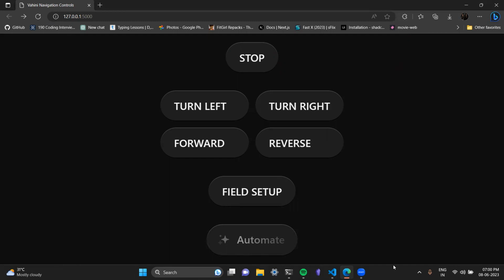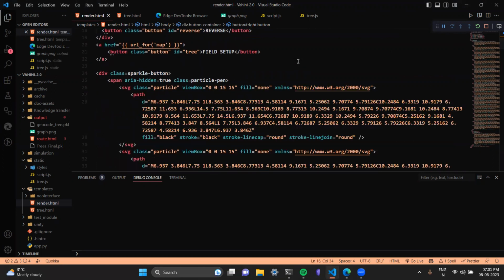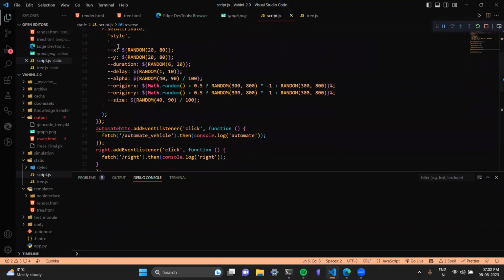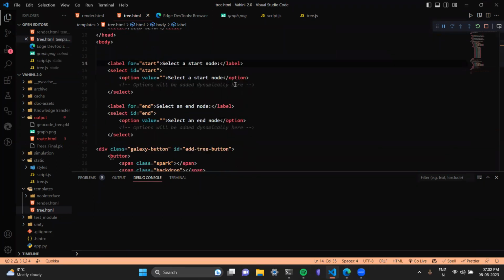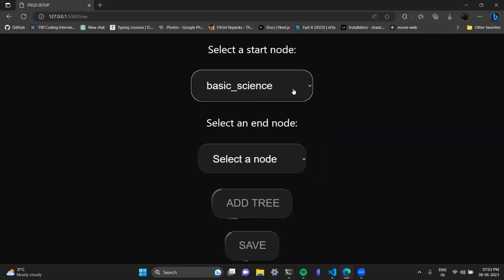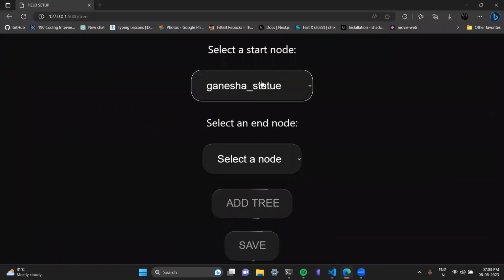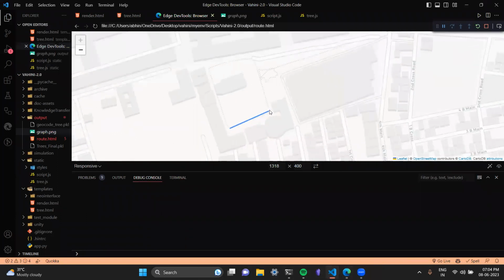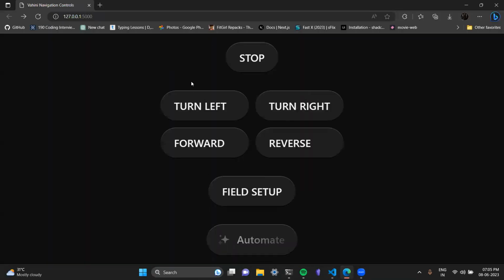Interface Code Demo and Explanation